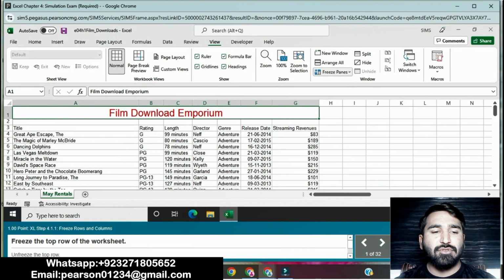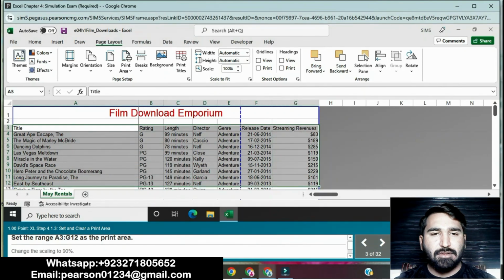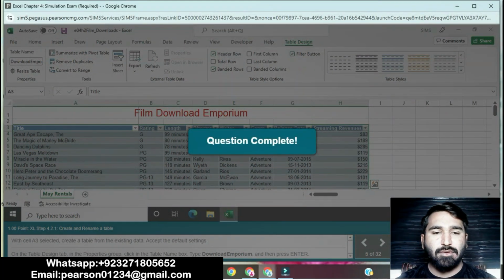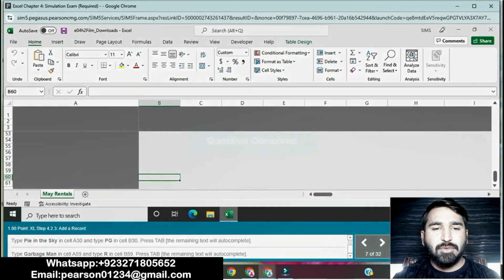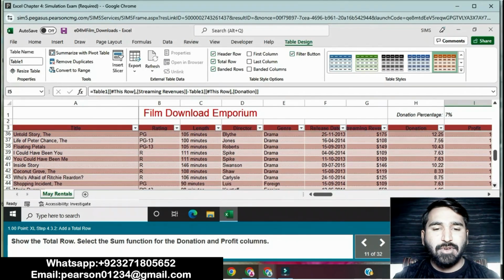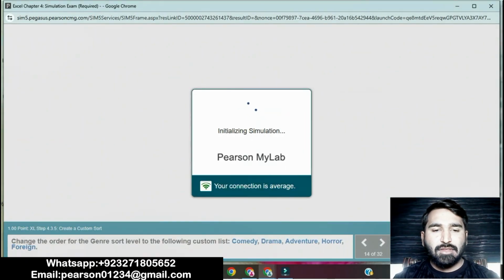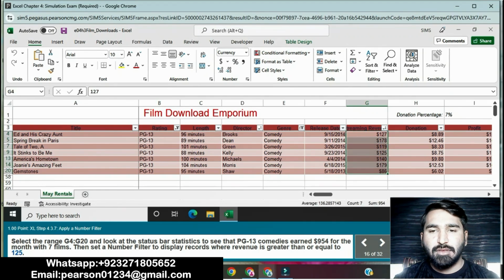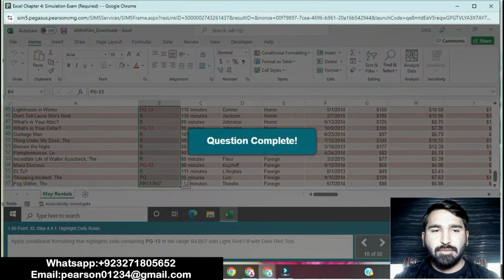Excel Chapter 4 Simulation Exam/Chapter 4 Simulation Exam/Excel Ch04 Simulation Exam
Excel Chapter 4 Simulation Exam#excel chapter 4 simulation exam#Excel Chapter04Simulation Exam#Excel Ch4 Simulation Exam#Excel Ch04 Simulation Exam

Exp19_Access_Ch04_ML1 - Hotel Chain 1.0
Exp19_Access_Ch04_Cap - Foodies Forms and Reports 1.2

Word Module 8 SAM Project 1b